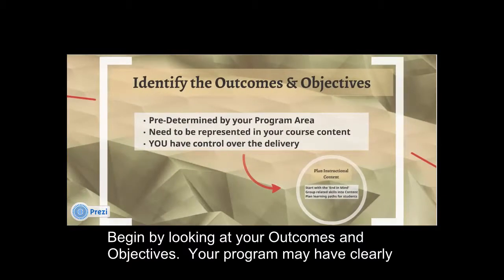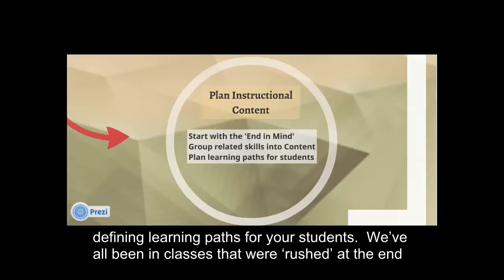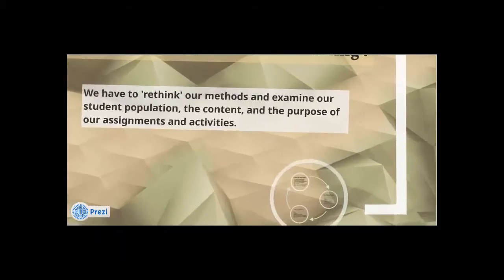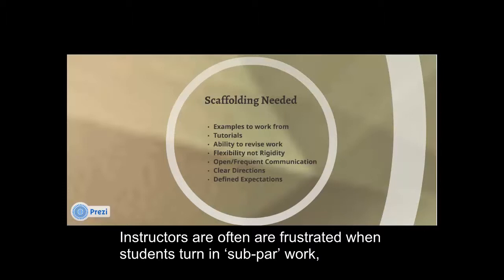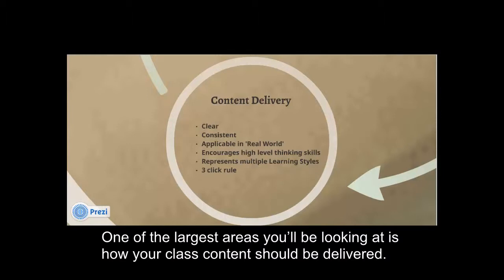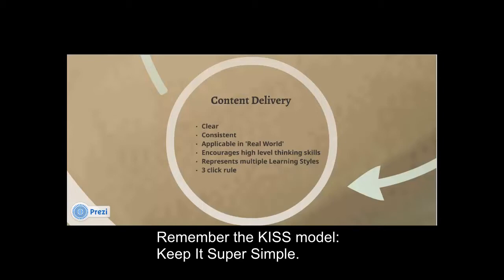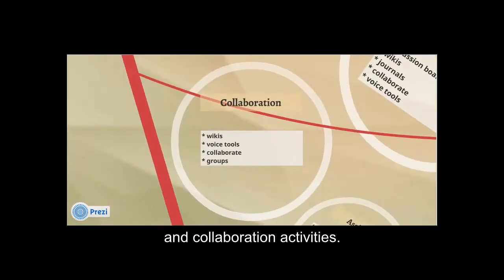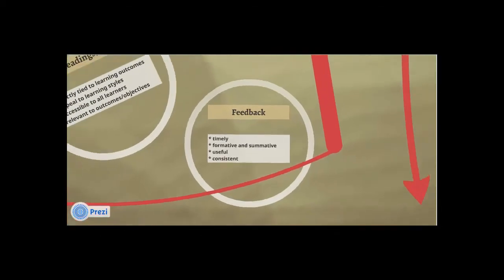Developing Instruction In Online Learning